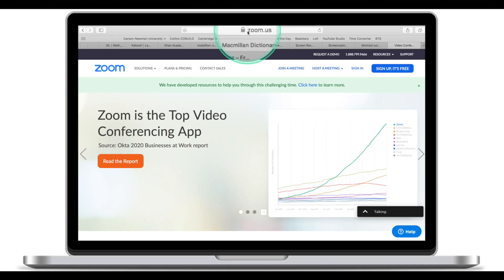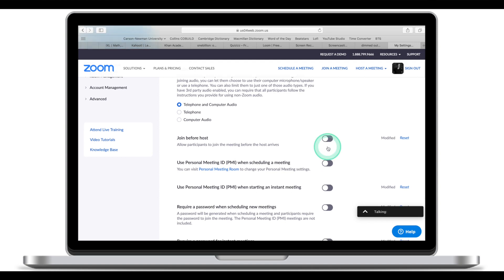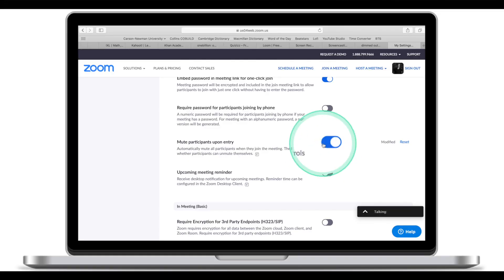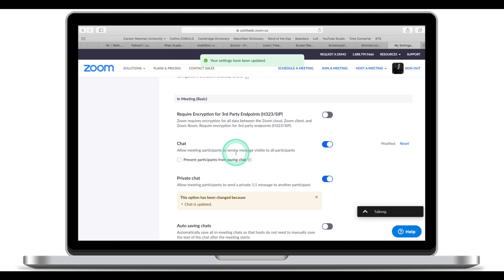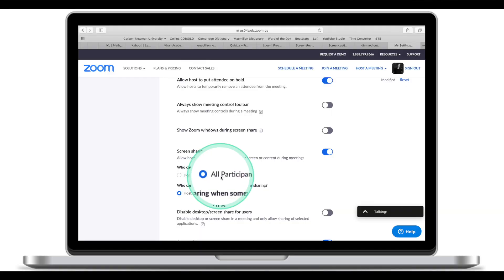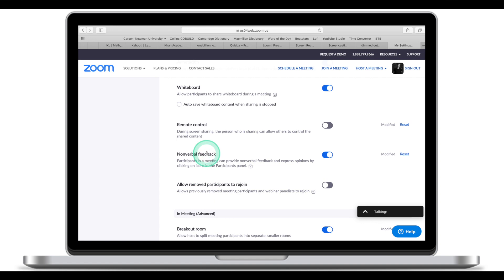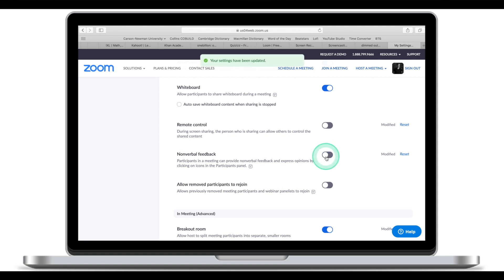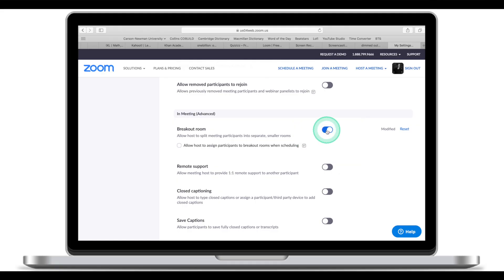Zoom Advanced Features Tutorial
How to setup breakout rooms in Zoom? How to enable nonverbal feedback during a Zoom meeting? What are some of the useful advanced features of Zoom? How to mute Zoom participants on entry?

In this Zoom App video tutorial, you will learn how to get the most out of Zoom App with its advanced features such as breakout rooms, nonverbal feedback, and extended control of what participants can and cannot do.

Soundtack: Lalinea - [ctrl] (No Lead Vocals)